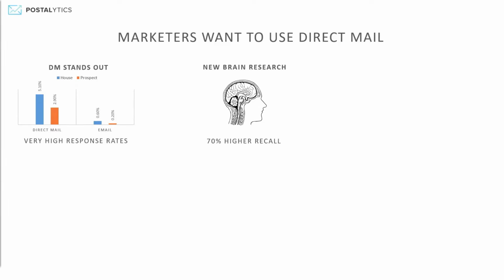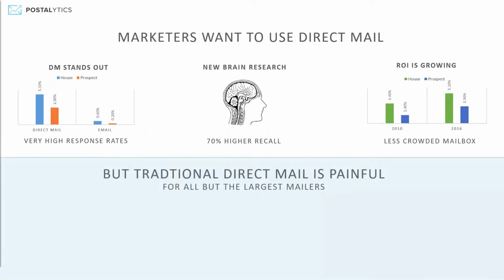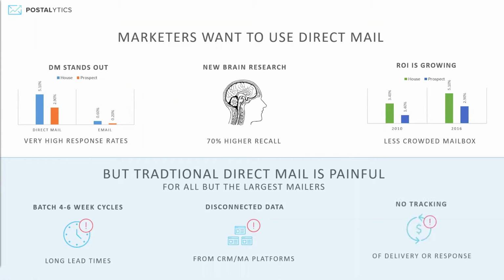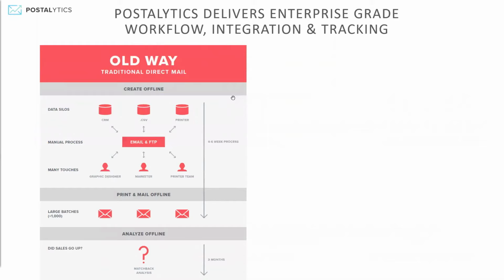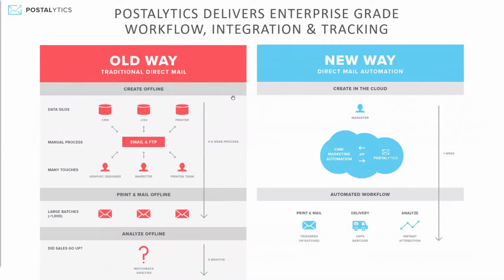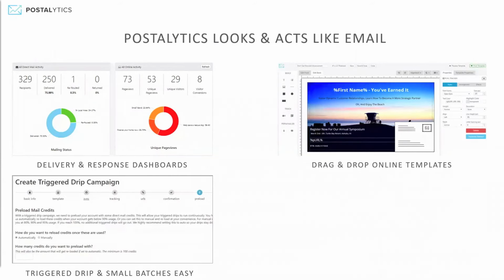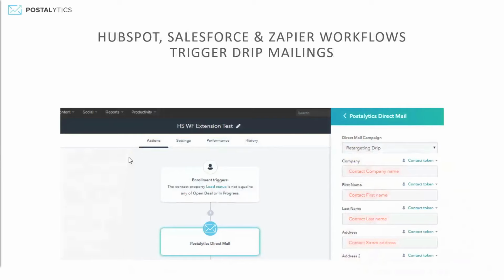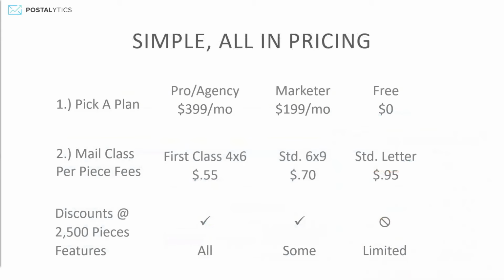Why Use Postalytics Direct Mail Automation?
An overview of how Postalytics is revolutionizing the way that marketers use direct mail, with details that include:
1.) Why marketers are increasingly turning to direct mail again
2.) The problems with traditional direct mail that marketers hate
3.) How Postalytics software solves several long-standing direct mail problems
4.) Pricing and packages